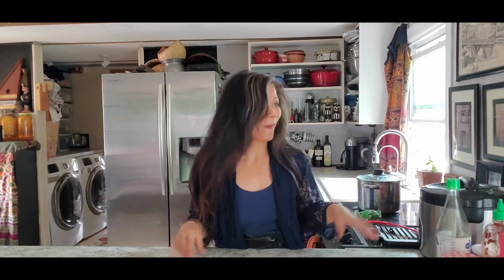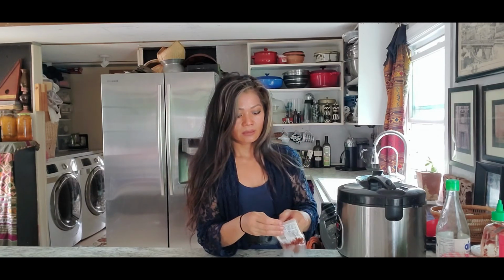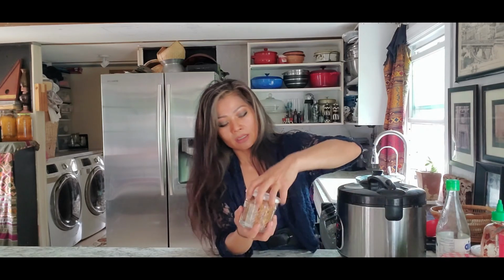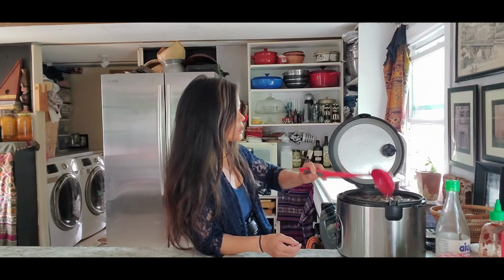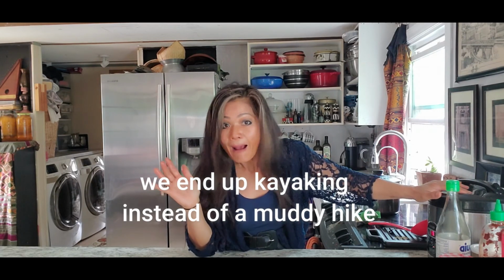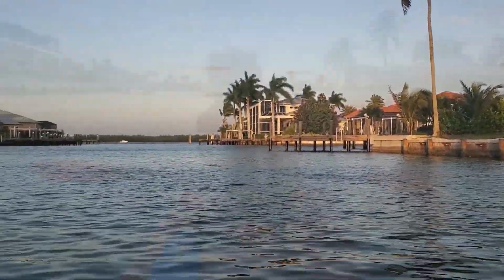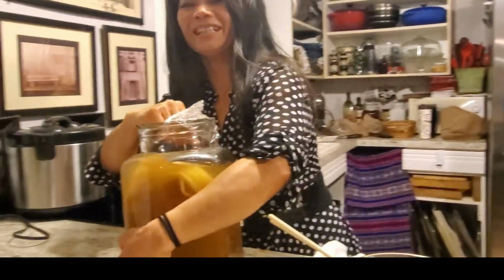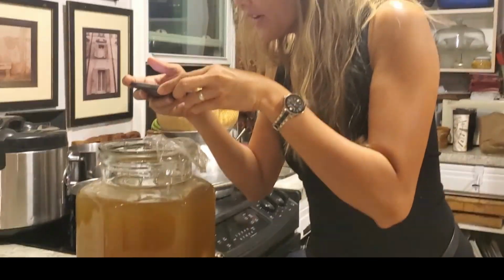how to make pho easy style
easy version of making pho simple and easy.  Can use slow cooker, rice cooker, pressure  cooker, and can do it over night or before going to work and come back to a nice hot meal.  While it's cooking in slow cooker we went on an adventure of kayaking intermission, and a story (prank) of Kombucha